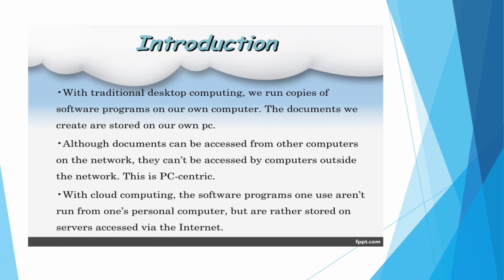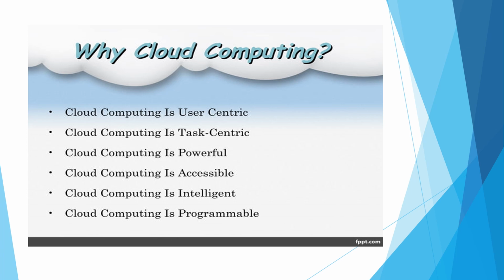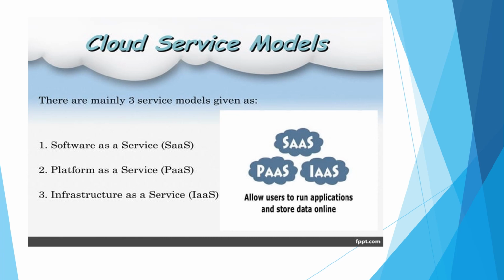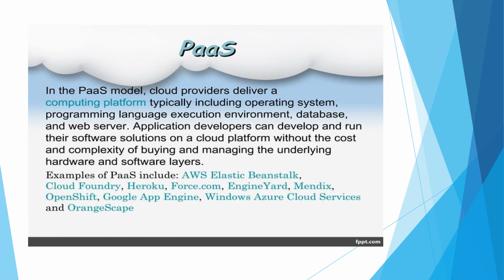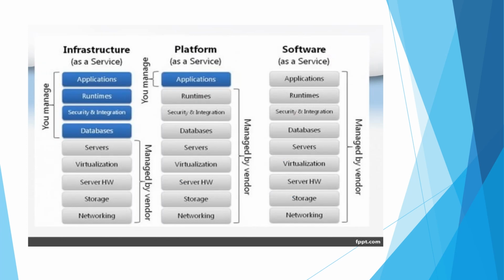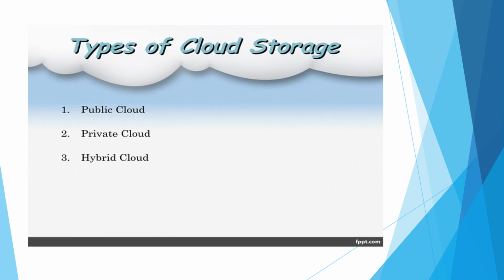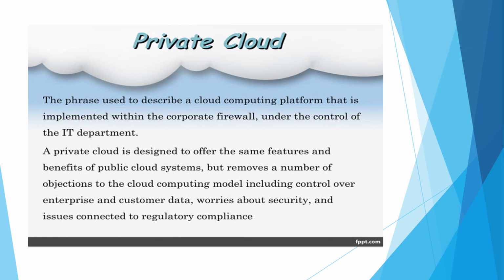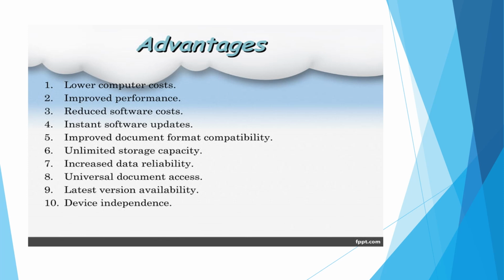INTRODUCTION TO CLOUD COMPUTING - ESEC LECTURE SERIES